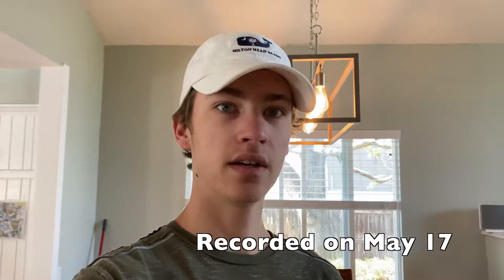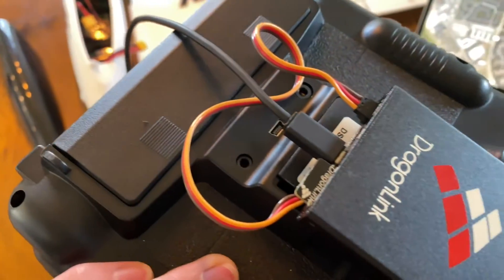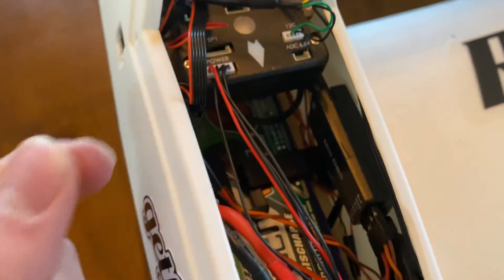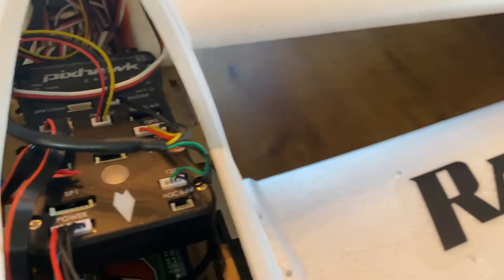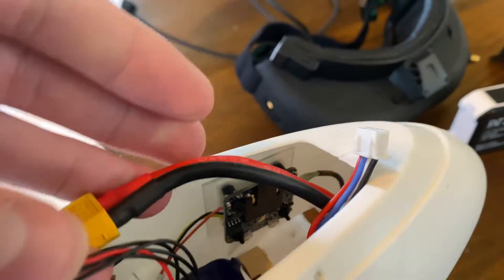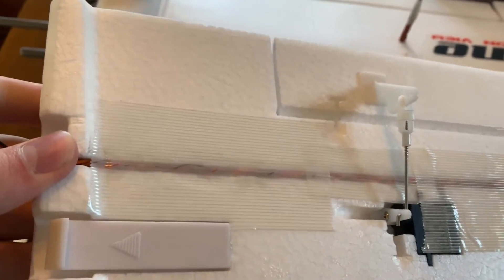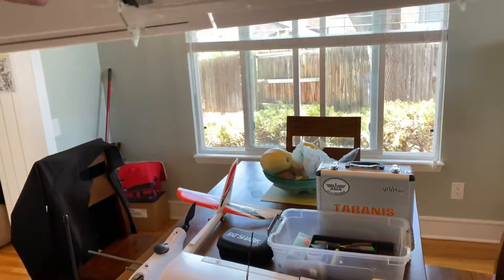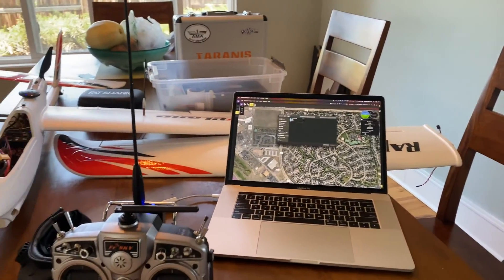Volantex Ranger 2000 Long Range FPV Build - Progress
In this video, I will show you a progress update on my Volantex Ranger 2000 build.

List of Components:

Plane:
Nano-Tech 4000mAh 3S LiPo
Volantex Ranger 2000
PixHawk 2.4.8 Flight Controller
DragonLink V3 Advanced System
Taranis X9D Plus
UBLOX GPS

FPV setup:
TBS UNIFY PRO 5G8 HV (SMA)
Runcam Split 3 Micro
VAS Pepperbox 5.8 GHz Patch Antenna
Foxeer 5.8G 3dBi TX/RX RHCP - x2
FatShark 1800mAh 7.4v Battery Pack
90 Degree Male to Female SMA
MinimOSD